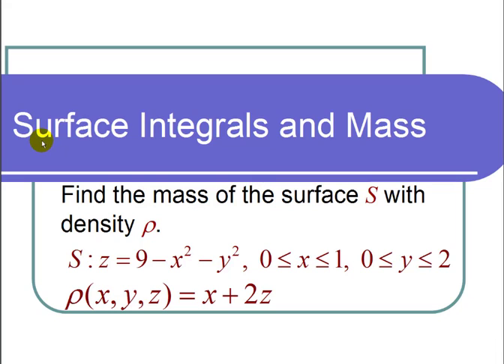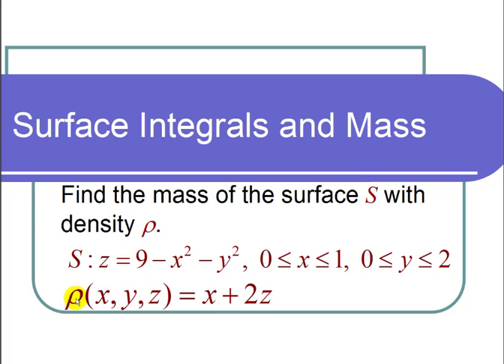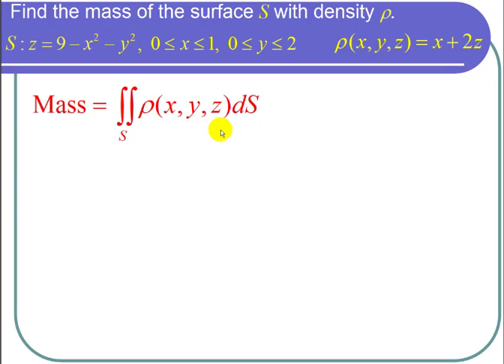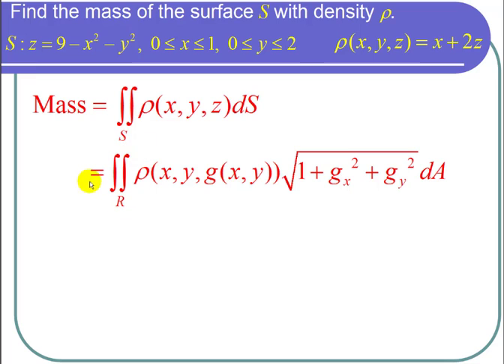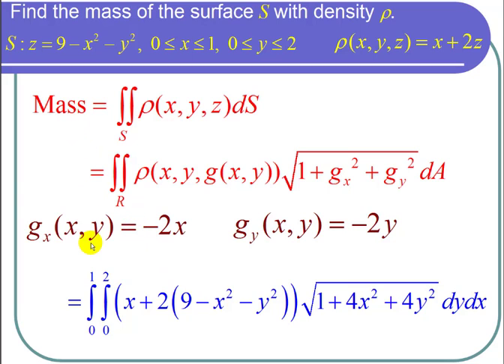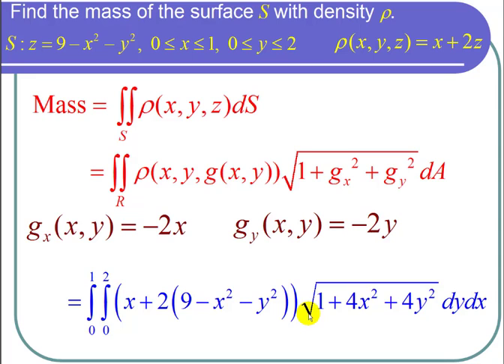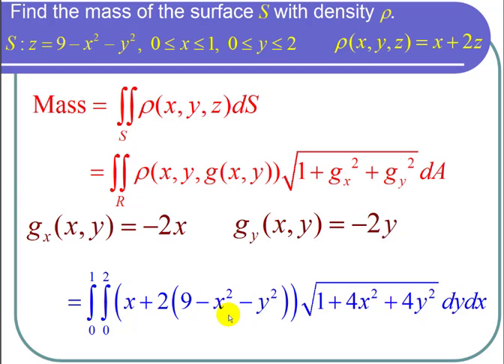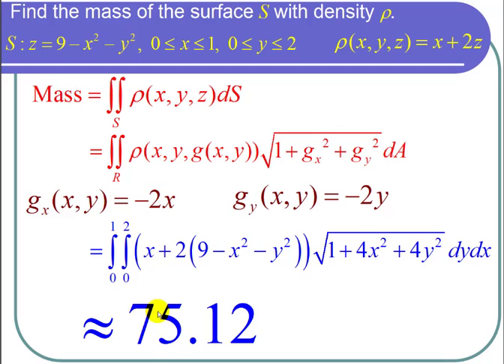Finding the Mass of a Surface